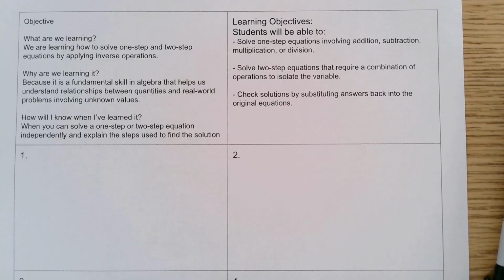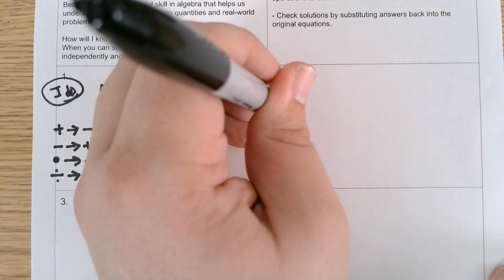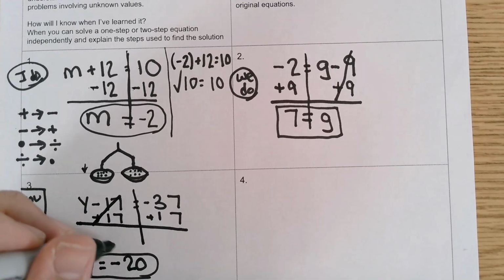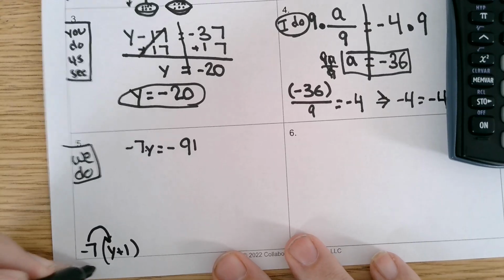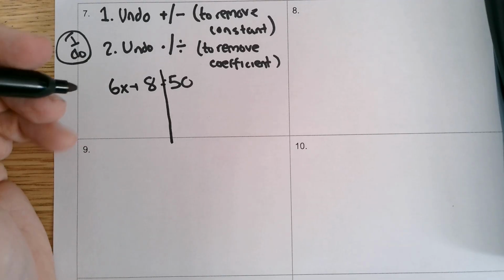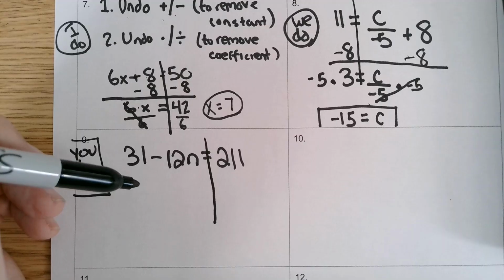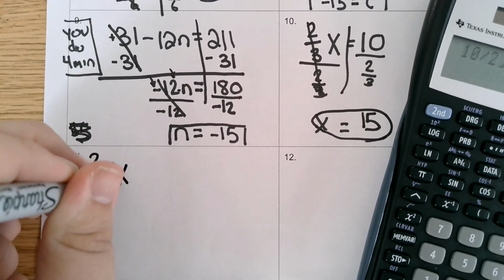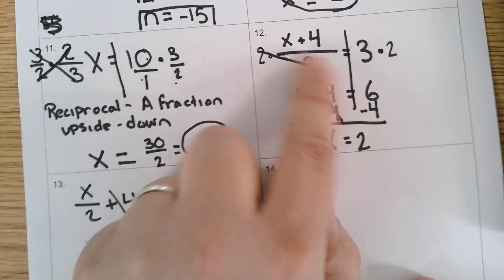Algebra I Review Unit - Lesson 4: One-step and Two-step Equations